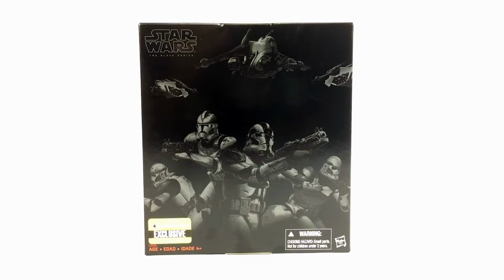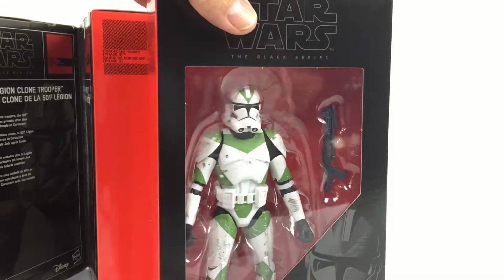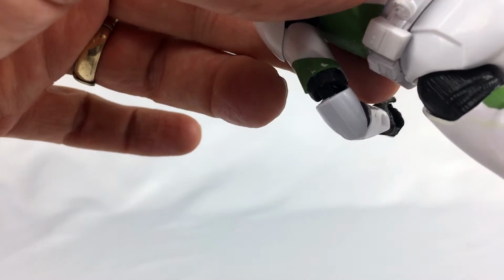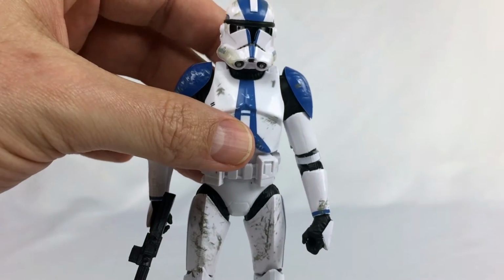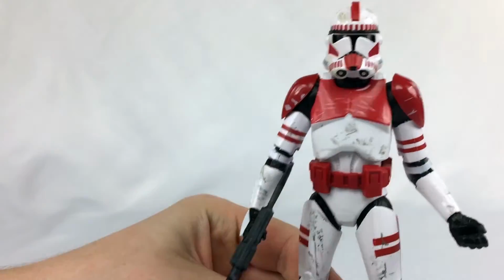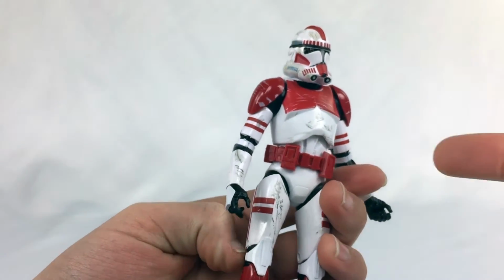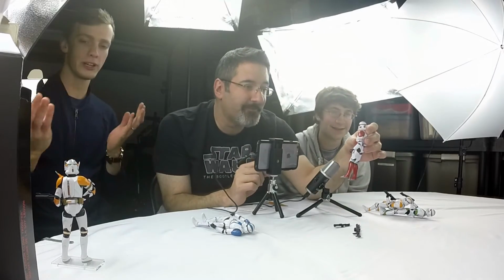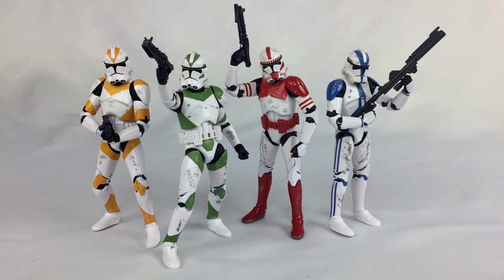Execute Order 66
Every Star Wars fan remembers when the tide turned in Episode III when Palpatine uttered those words... "Execute Order 66".

In this episode, we check out the Entertainment Earth Exclusive 4-Pack of the STAR WARS The Black Series PHASE II CLONE TROOPERS that carried out the order, including:

501st Legion Clone Trooper
Coruscant Guard (Phase II)
212th Attack Battalion Utapau Trooper
442nd Siege Battalion Clone Trooper